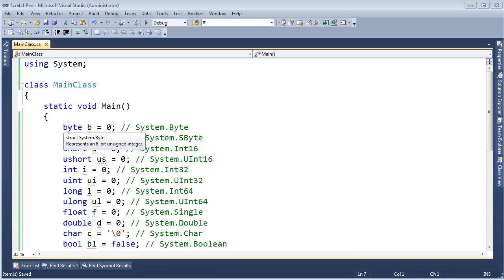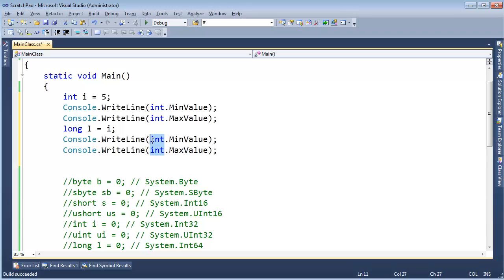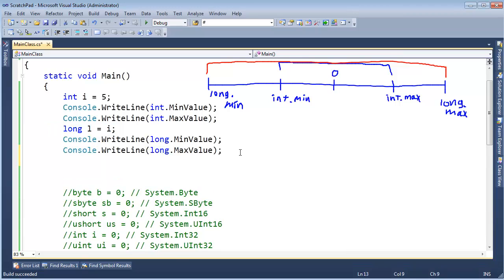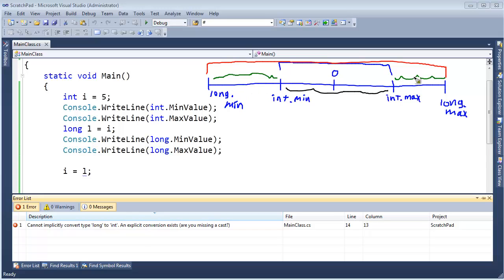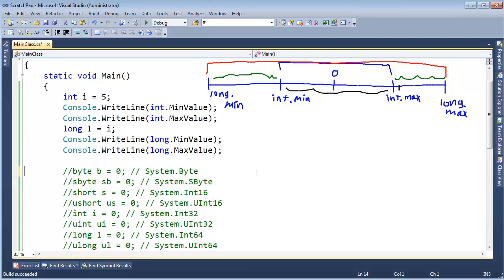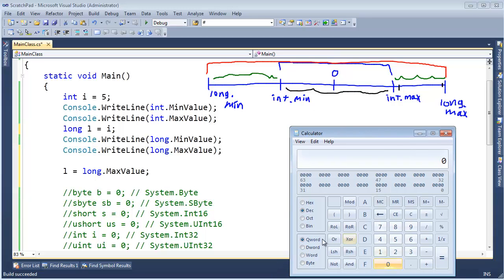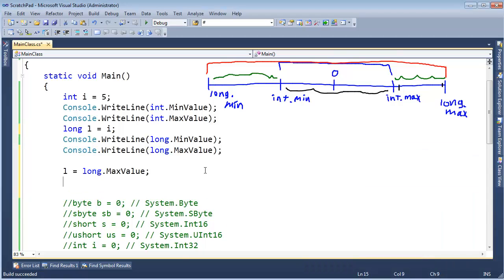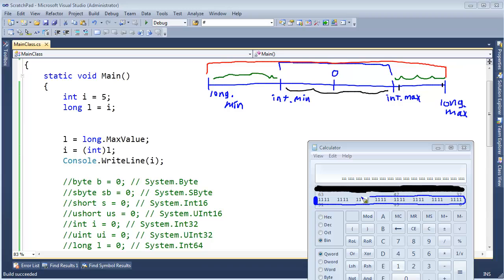C# Widening and Narrowing Conversions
Jamie King showing the differences between widening and narrowing conversions. Narrowing conversions always require a cast.